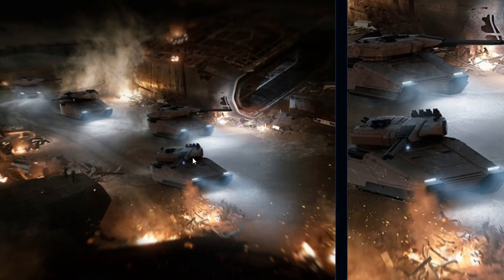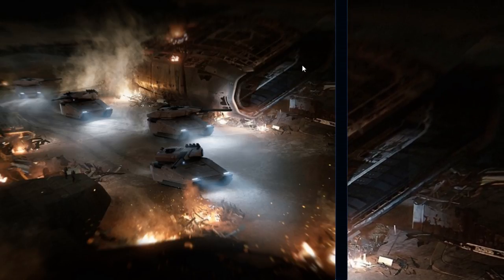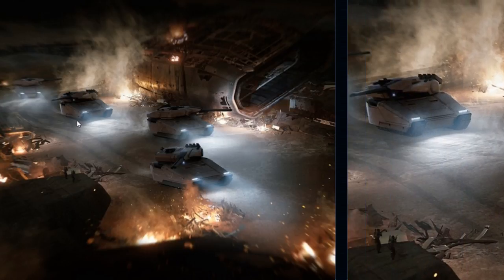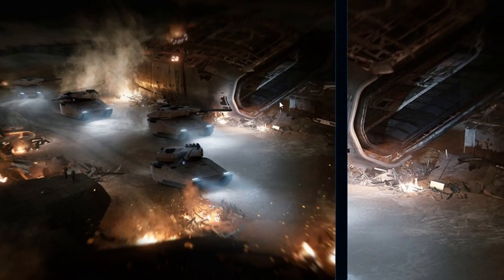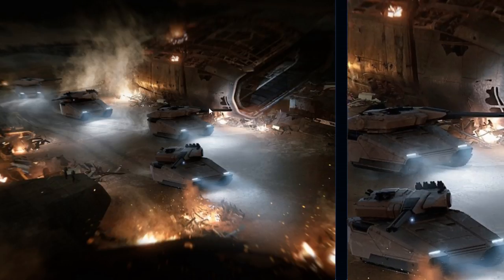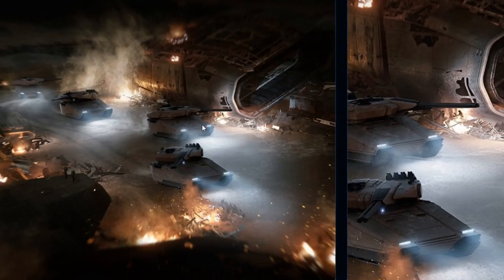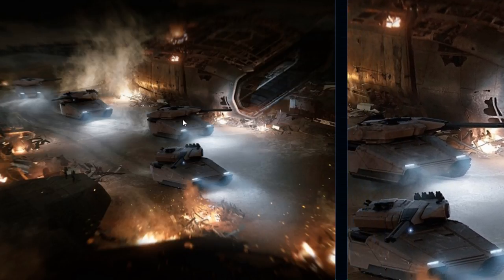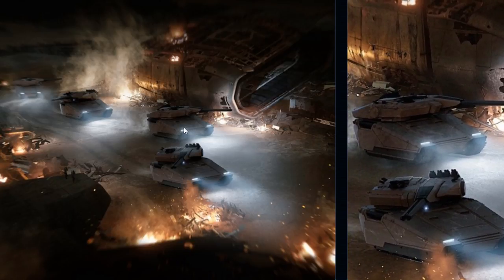Star Citizen Tank: Tumbril Nova Reveal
Does Star Citizen need a tank? Don't know, but we got one now!  The Tumbril Nova appears to have everything a discerning tank owner needs.  Anti-aircraft, anti-other tank, and anti-squishy infantry measures all appear to be accounted for.  It will most likely be a large, multi-crew ground vehicle with a big ol' gun off the front.  If that sounds good to you, then maybe you should check out the sale.

Additional footage stolen from ePeenGaming. Feel free to check out the channel here: